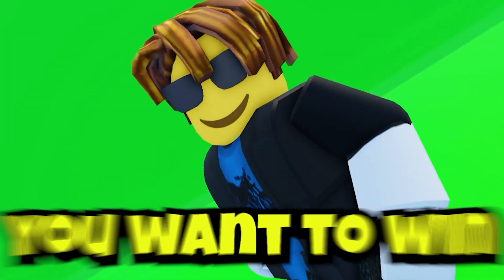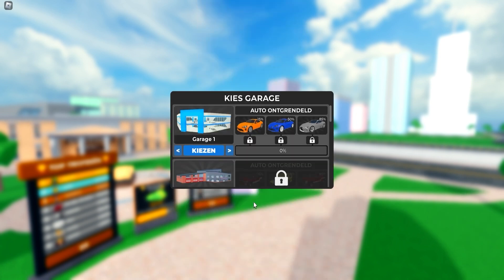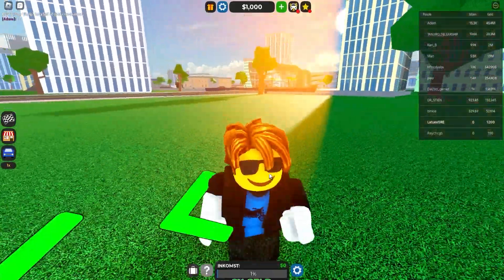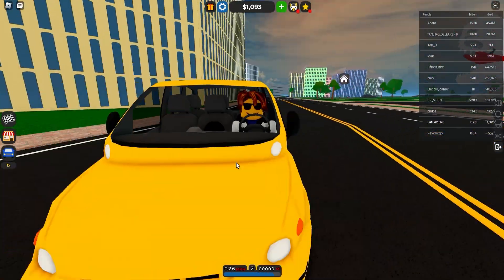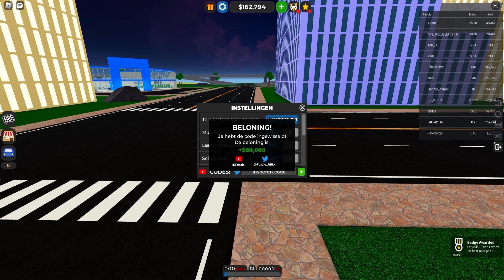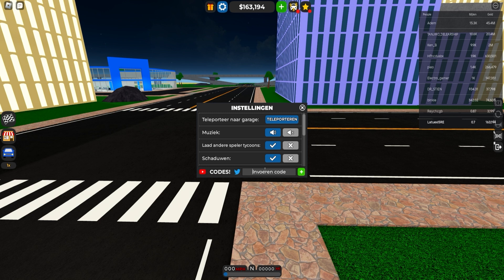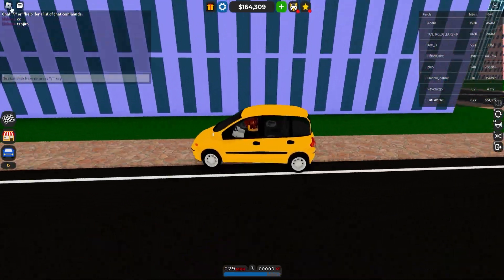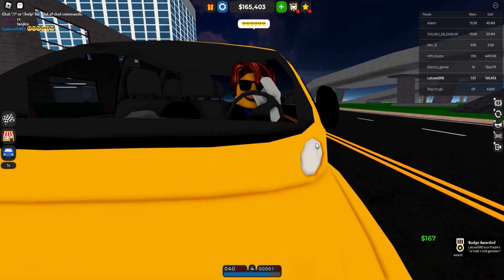*SECRET* Car Dealership Tycoon CODE Gives FREE CAR? Car Dealership Tycoon Codes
(____If this codes are expired____) 👈👈..

If you faced any expired code in this video then this video had been out of date. Please watch latest video in my channel.

Cover Topic :-

1) car dealership tycoon codes
2) car dealership tycoon codes 2024
3) car dealership tycoon codes July 2024
4) codes for car dealership tycoon 2023
5) codes for car dealership tycoon July 2024
6) codes for car dealership tycoon
7) roblox car dealership tycoon codes
8) roblox car dealership tycoon codes 2024
9) roblox car dealership tycoon codes July 2024
10) car dealership tycoon roblox codes